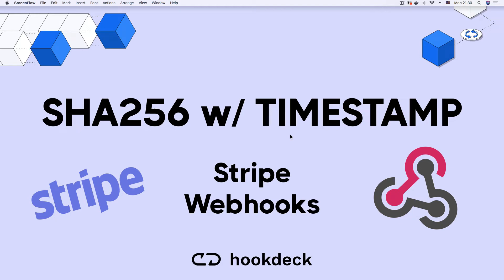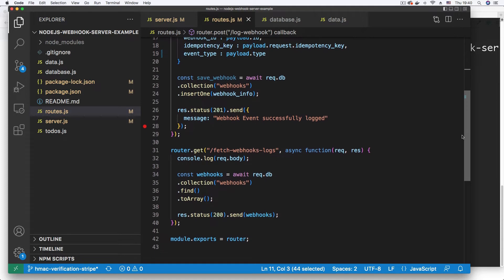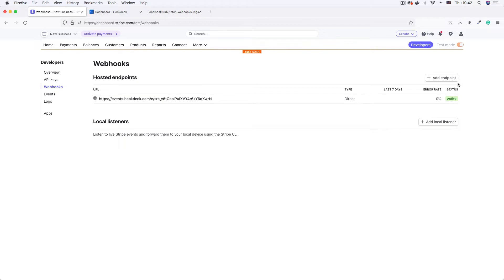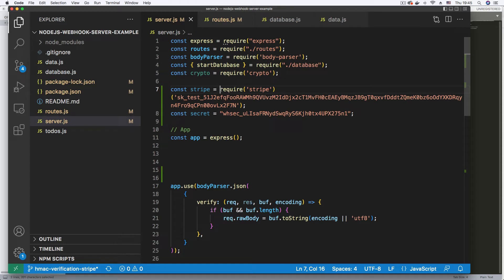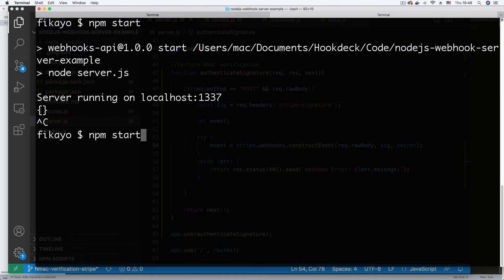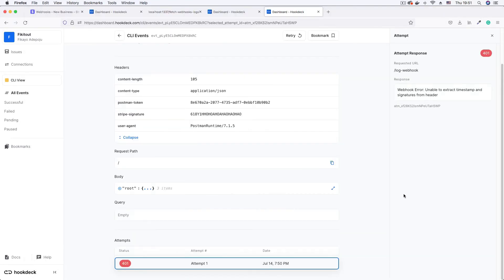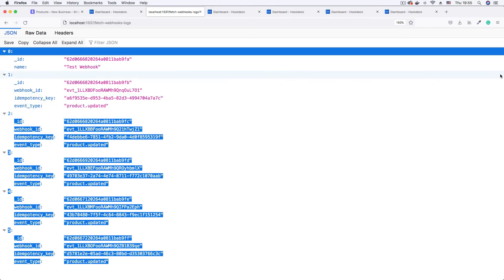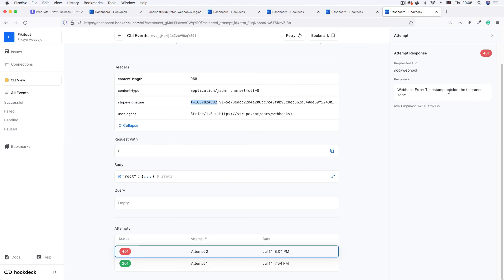How to implement signature verfication with timestamp to prevent replay attacks. (Stripe example)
In this video, we demonstrate how to perform signature verification for Stripe webhooks. We also take a look at how Stripe helps prevent webhook replay attacks by adding an expiry timestamp to each webhook request

0:00 - Introduction
1:08 - Project Walkthrough
1:46 - The unrestricted webhook URL vulnerability
3:11 - Creating a Webhook on Stripe
4:19 - Implementing signature verification
6:38 - Sending a request from an unauthorized client
8:12 - Testing the verification with an actual Stripe webhook
9:12 - Preventing replay attacks
11:22 - Conclusion